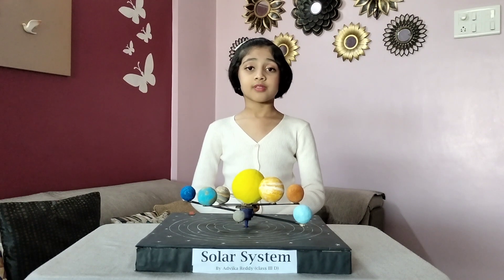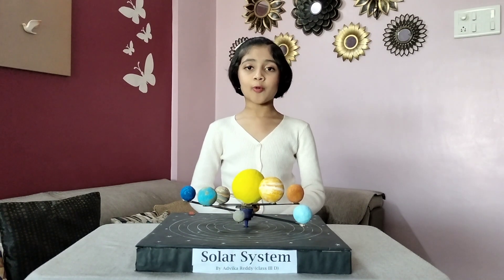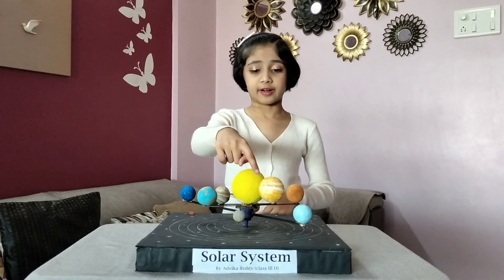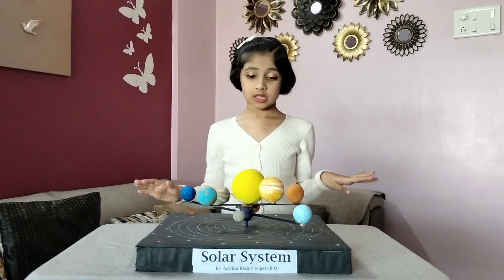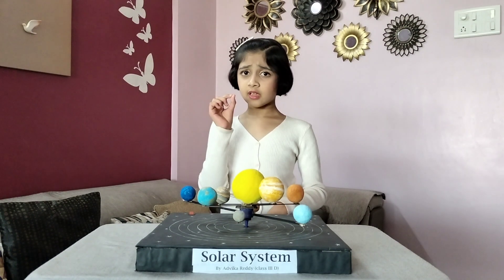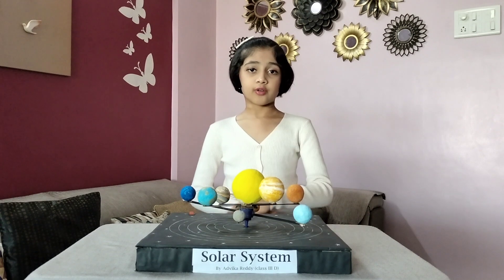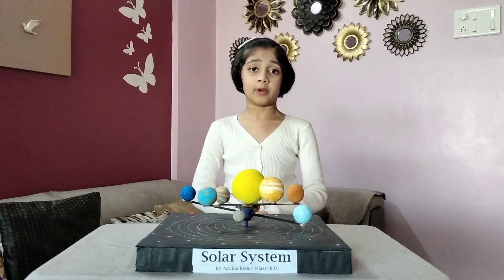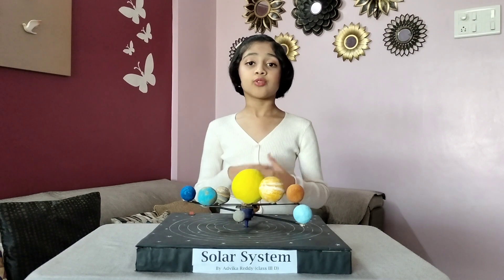Solar System Working Model with Dialogues | 3D Model | 1st Prize Winner | School Science Project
Solar System Working Model with Dialogues | 3D Model Presentation | 1st Prize Winner | School Science Exhibition

Advika Reddy (Grade 3), 1st Prize Winner of School Science Exhibition 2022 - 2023, for the project "Solar System". This is 3D Working Model of Solar System with rotating planets. In this video, Advika is explaining about the amazing facts of solar system. This is very simple and innovative 3D working model of solar system which got First Prize in the  Science Exhibition.